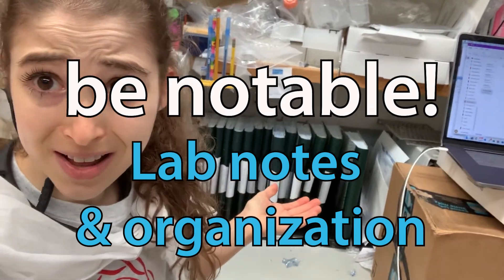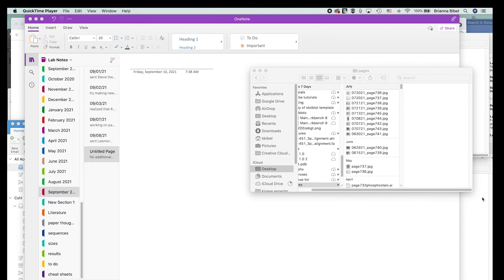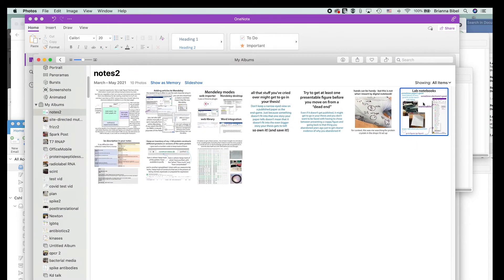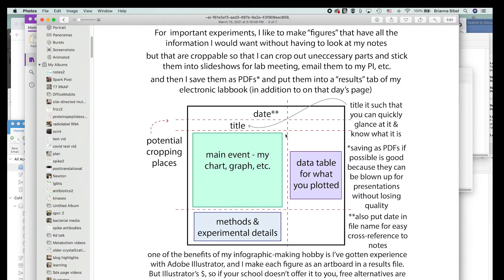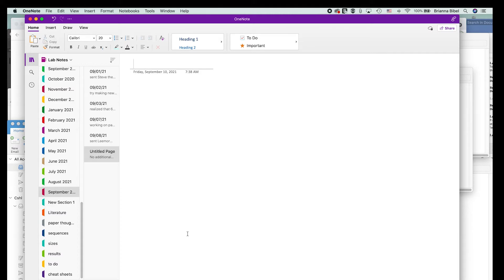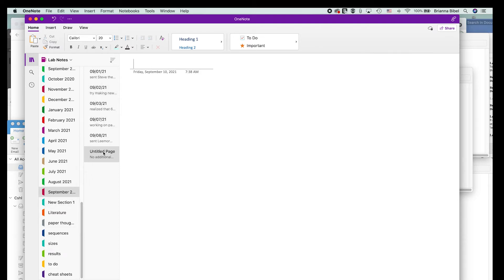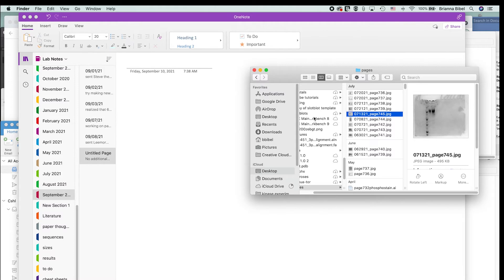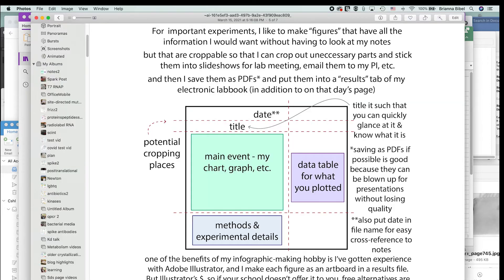Lab notes and organization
I’ve accomplished a heck of a lot these past 5 years - and I’ve got proof in writing! And typing! Keeping good lab notes and staying organized over the course of my PhD has made it a lot easier to write it all up in my thesis. And it’s helped soooo much along the way. Plus I can look back and see how much I’ve really done! Here are some tips for what works best for me - the key point is consistency! (and detail, using dates in file names, etc.)

I keep hardbound & digital lab notebooks (I use OneNote for this) - the physical book is great for quickly jotting down experimental notes when your fingers are goopy (well not too goopy - at those times I write on a paper towel or glove or something and then transfer it over once I’ve deglooped!  But it’s hard to search through if you don’t know the date to look for (no command + F for paper). The digital version's not always as detailed (but it is much neater…). A lot of it is bullet points of experiments I did, yields, etc. I include key terms so I can easily search & find the date I did something then cross-reference to physical book for more details. Speaking of dates, when writing dates, always include the year. It may not seem like you need to, but the years do go by!

I also take pictures of my written notes and save them to my computer - this is also great for when you’re too exhausted at the end of a long day to type everything up nicely - if you wrote down all the potentially forgettable things on paper and you have the pics you can type them up the next morning - and go get some sleep. I take pics of other things too (like when a protein you’re purifying turns a funny color or something) -  and screenshots - Taking digital notes? Command + Control + Shift + 4 is your friend - it lets you take a screenshot of part of your screen and copies it to your clipboard. And, you know what they say, a screenshot says a thousand words! I take screenshots of things like my protein purification chromatographs. In addition to putting the pictures into my notes, I save them to a directory on my computer, where I have folders for each month.

You know how sometimes journal articles will have “key words” that search engines look for? Think about that type of thing when you write your notes - you want each page to have all the words that you might use to search your notes for the thing you’re looking for. So, for example, if you did a western blot, make sure that “western blot” is typed somewhere on the page.

Speaking of pages, in my digital notebook, I have section tabs for each month and then pages for each day. I also have a “Literature” tab where I keep notes on papers I’ve read; a “paper thoughts” tab where I keep figures etc. for the manuscript (journal article draft) I’m working on; “sequences” and “sizes” tabs with info about the various proteins I’m working with; a “to do” tab; and, my favorite, a “results” tab where I keep results figures from the experiments I’ve done (different pages for different experiment types, with results ordered by date) - this is one of the most useful features I’ve found - it’s great for getting an overall look at what I’ve found, what I’m missing etc. and since I put the date on all the figures it makes it easy to get more information by going to that date’s page).